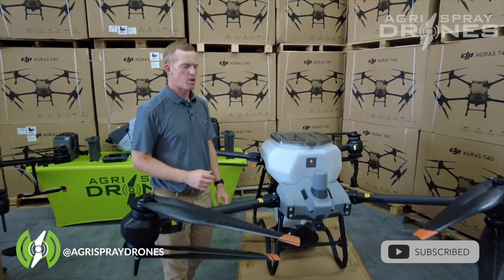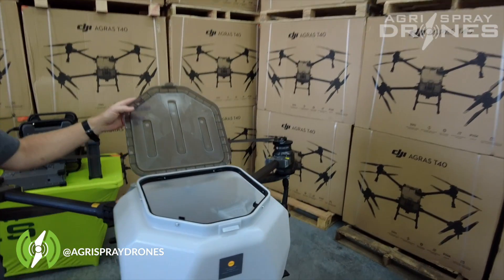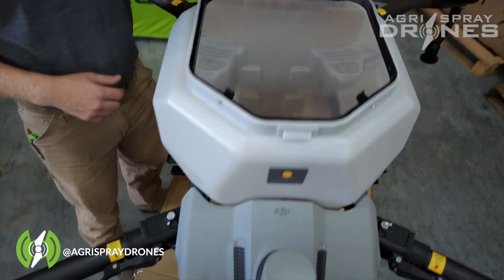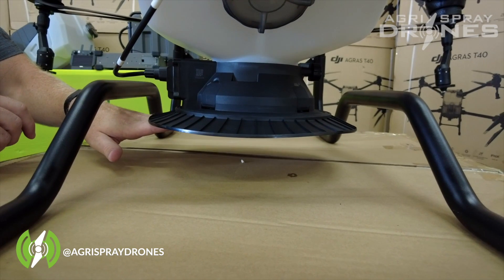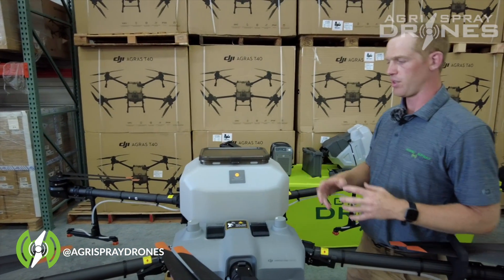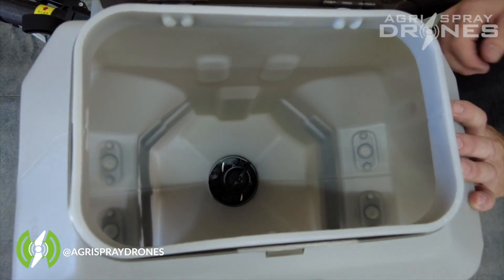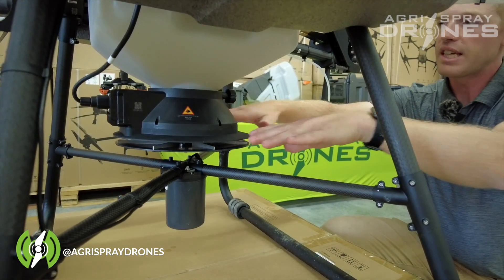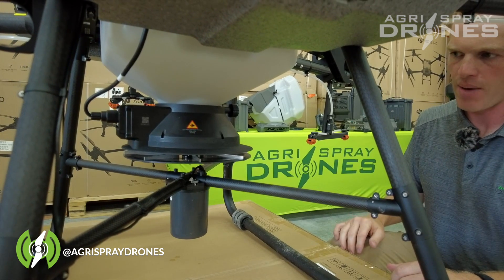DJI Agras T30 vs. T40 — Spreader System